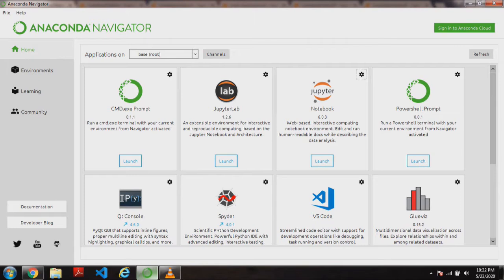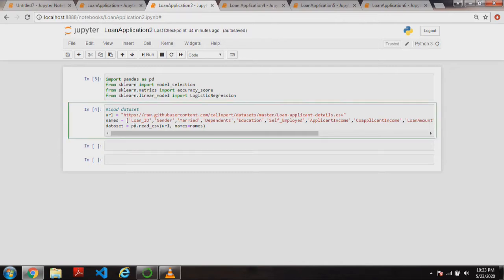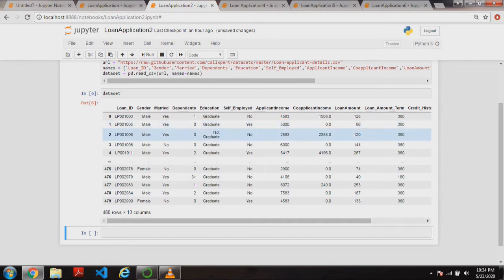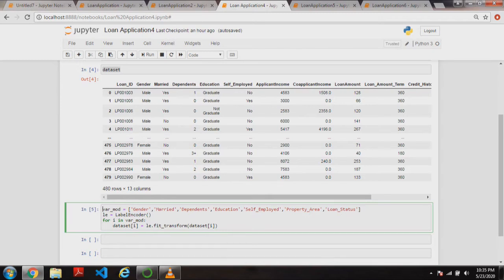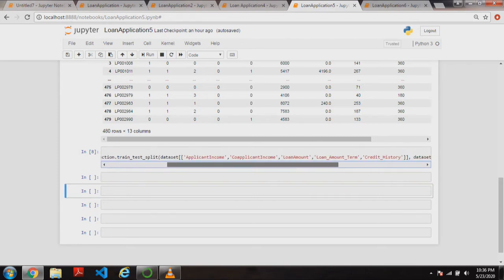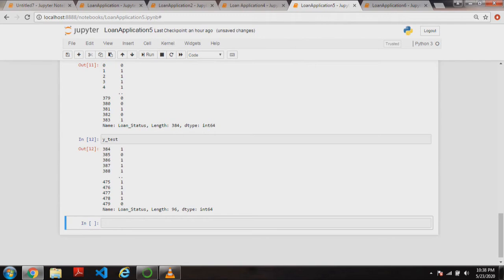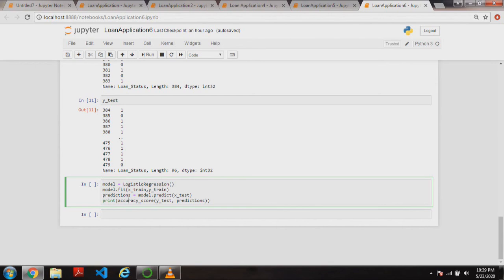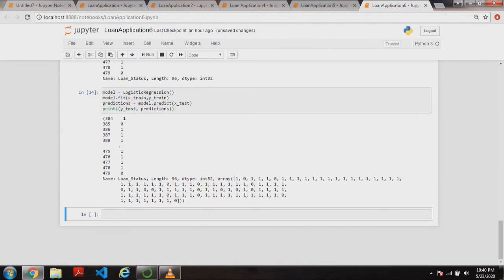Data Mining Implementation Using Loan Application Data set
This video is a Final Requirement for our Information Management Subject as Covid19 is lurking through out the country and to the world.
(School Name: University of Science and Technology of Southern Philippines)